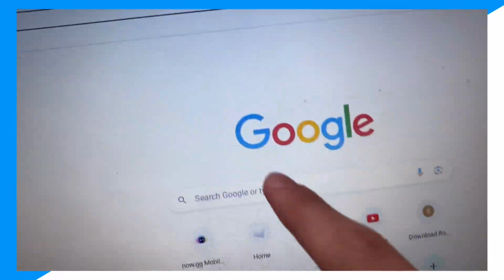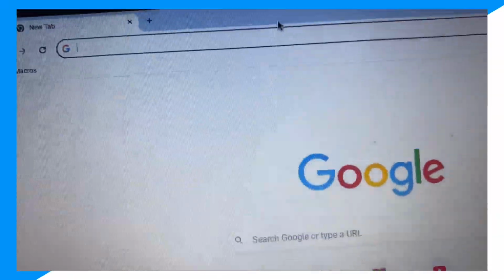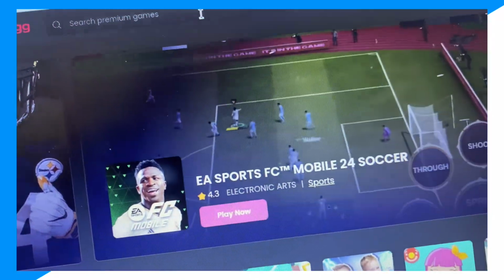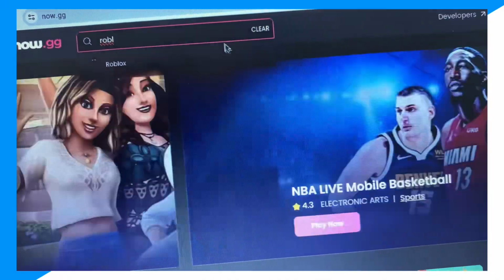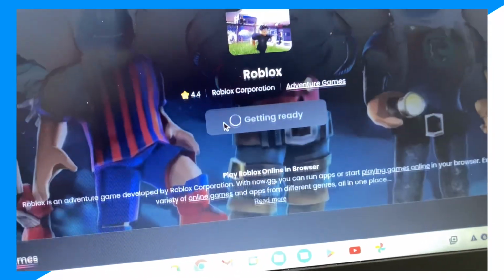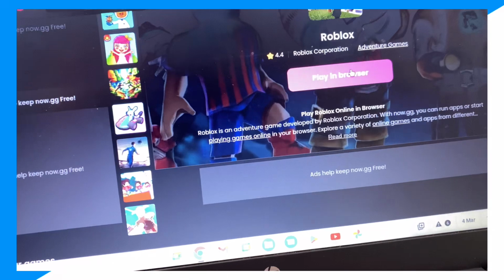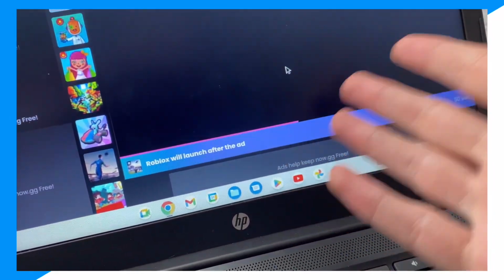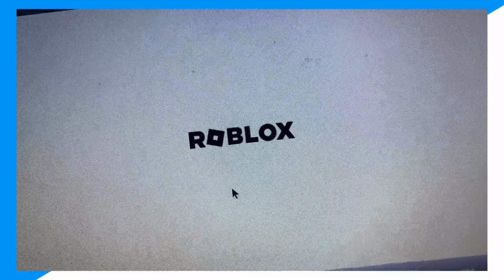how to play roblox on windows 7 32 bit (how to play roblox on windows 7 32 bit) ( 2024 )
Learn how to play roblox on windows 7 32 bit (how to play roblox on windows 7 32 bit) ( 2024 )

In this video I go over roblox no longer support 32 bit,roblox no longer support 32 bit how to fix,roblox no longer supports windows 32 bit device